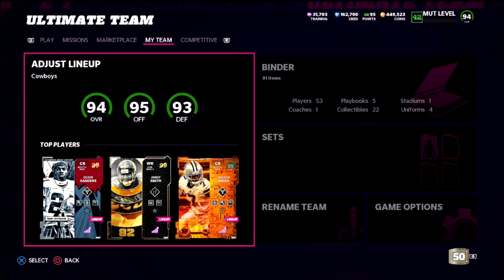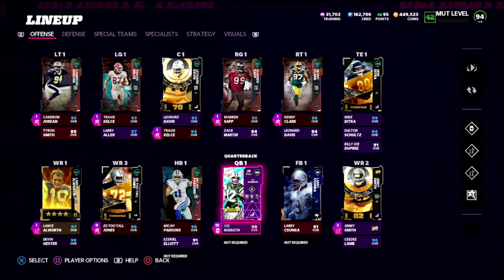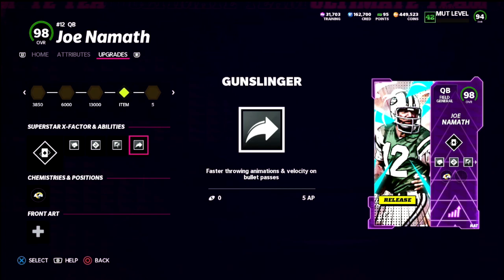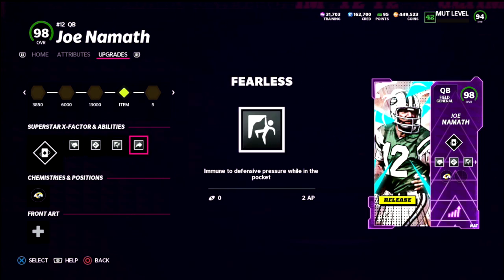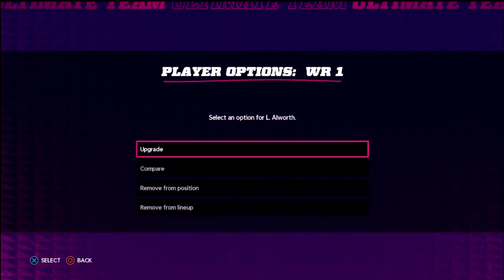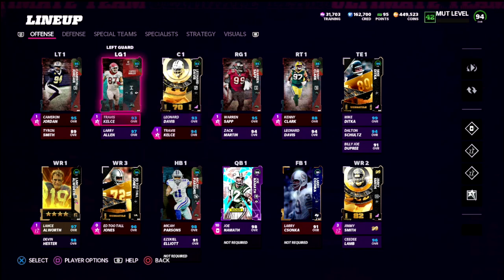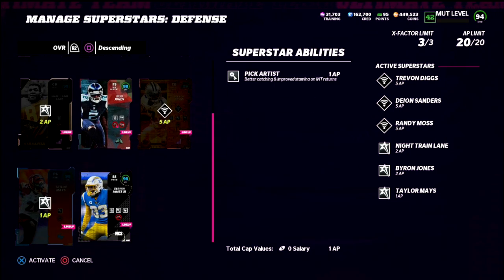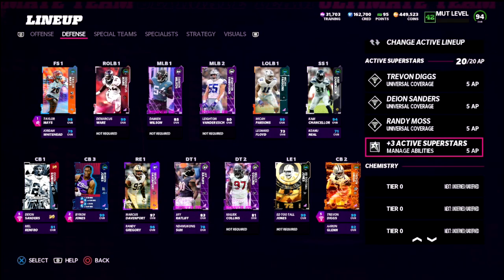These Are The BEST Abilities To Use Post AP Update In Madden 22